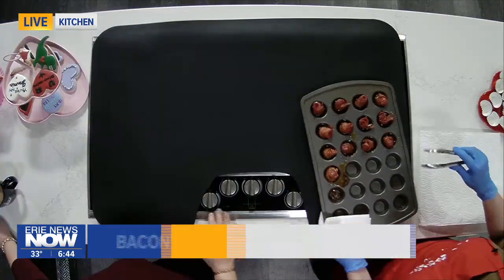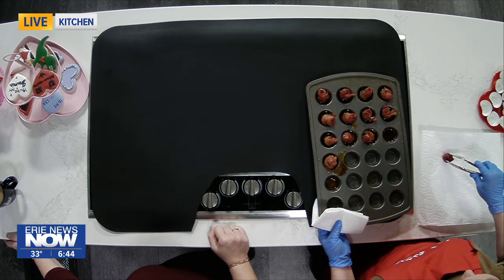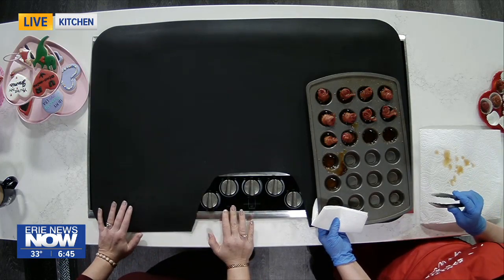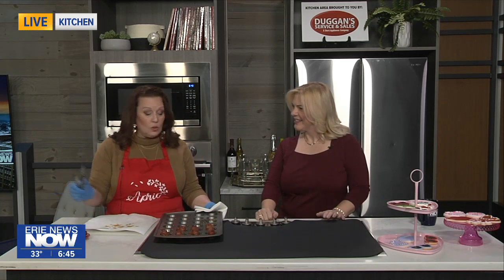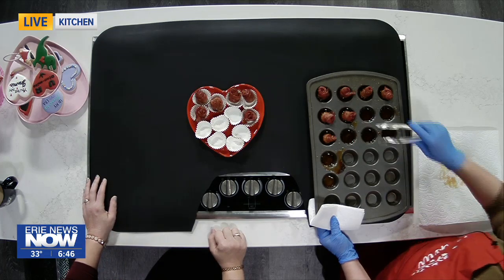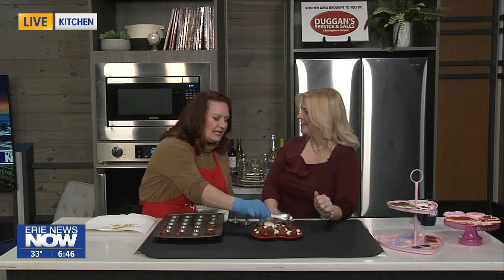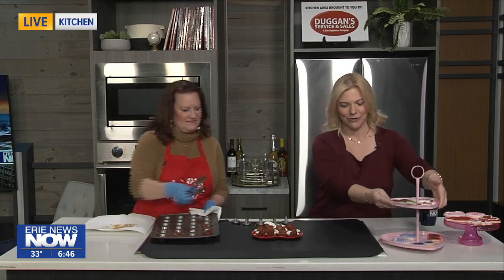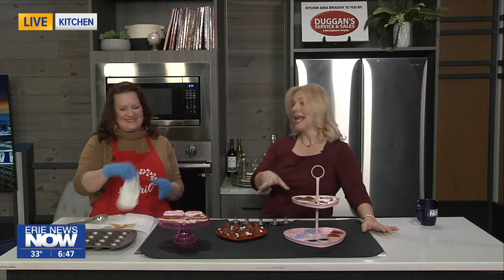Making Bacon Roses for Valentine's Day